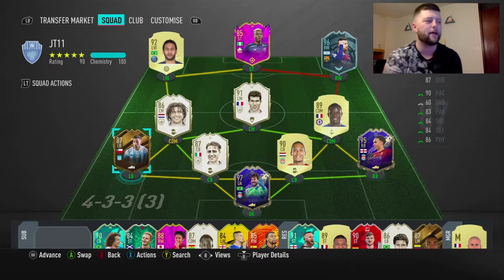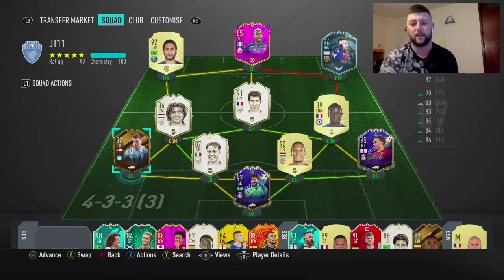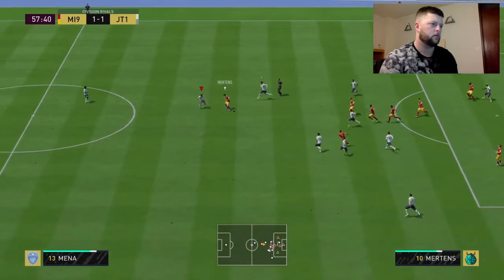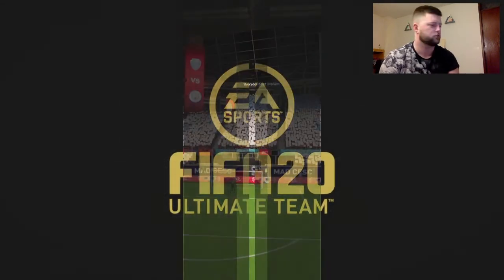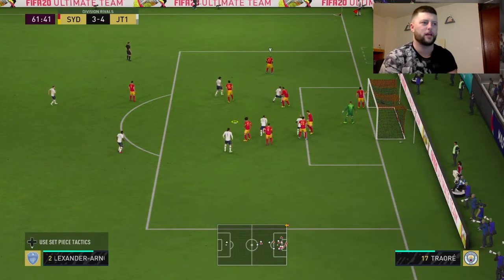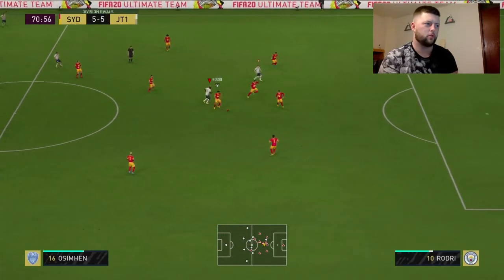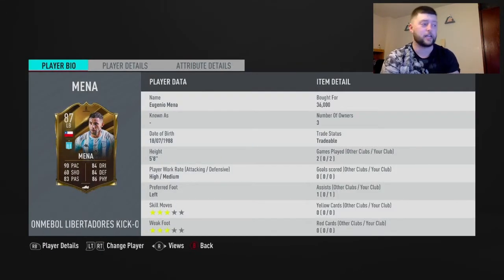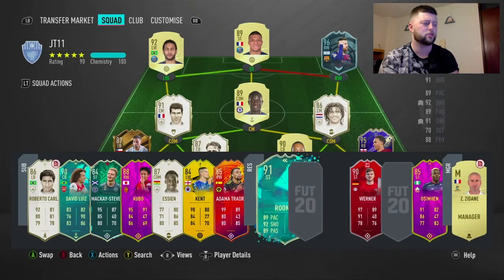FIFA 20 LIBERTADORES MENA 87 PLAYER REVIEW